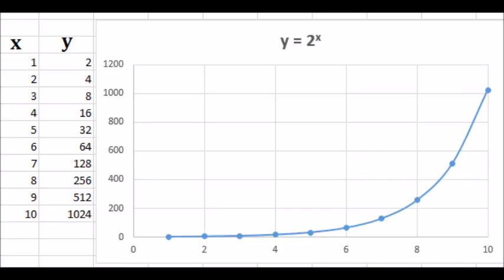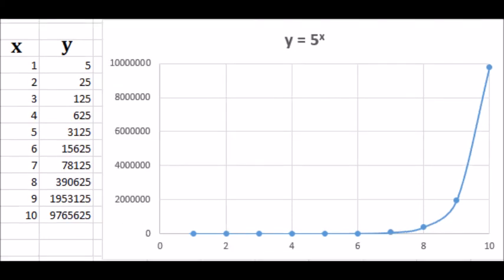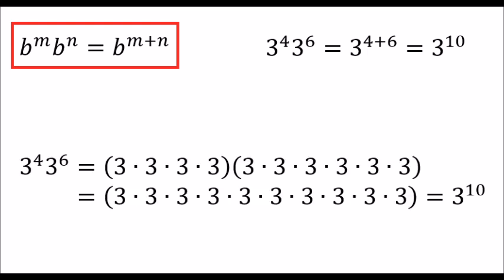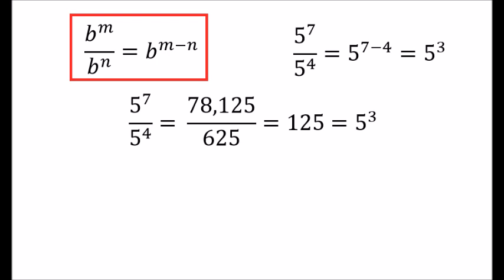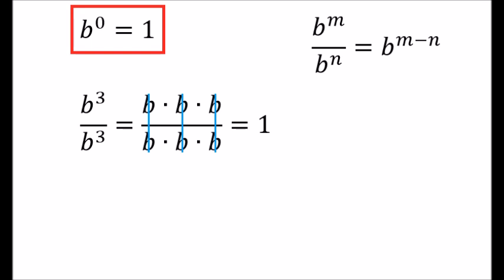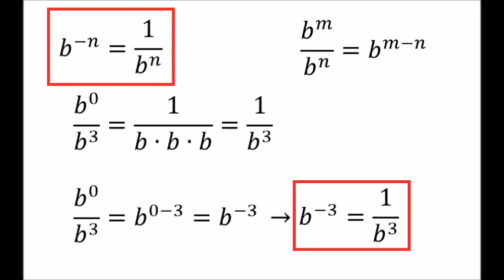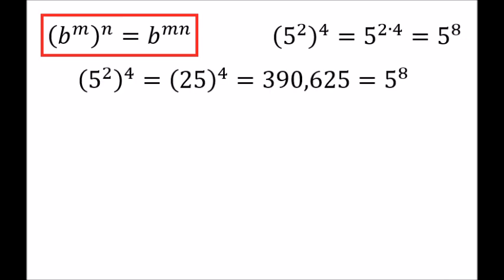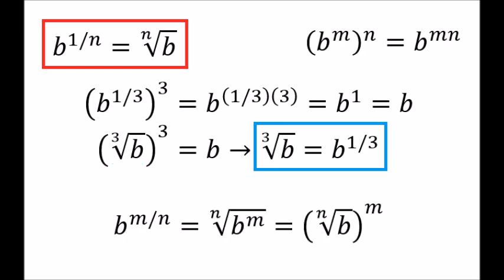Introducing Exponentials and Laws of Exponents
Introducing Exponentials and Laws of Exponents: Exponential functions are introduced in this lesson. The concept of repeated multiplication is demonstrated a number of times. Graphs of some exponential functions are shown. Lastly, the Laws of Exponents are introduced, along with a derivation for each one.